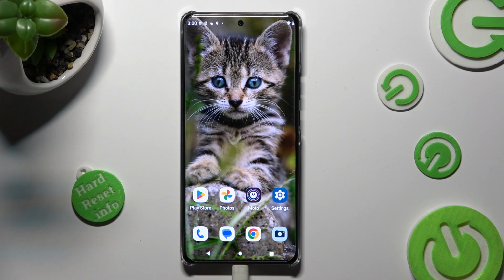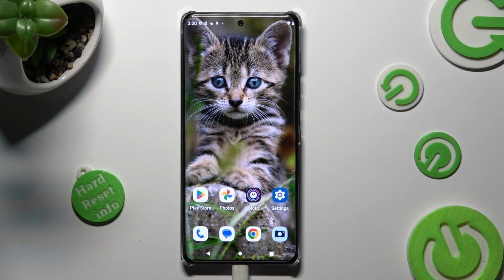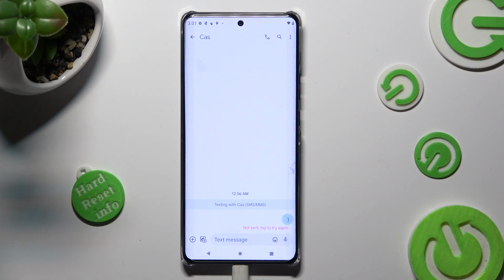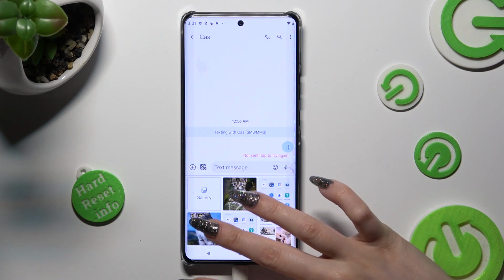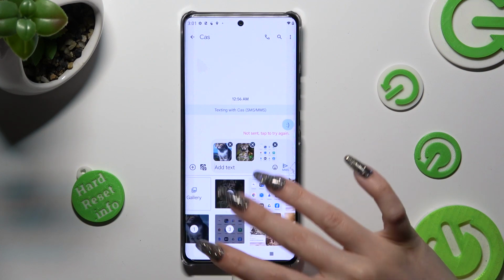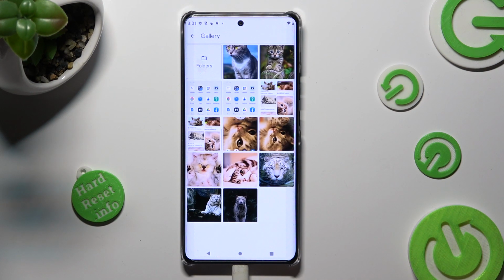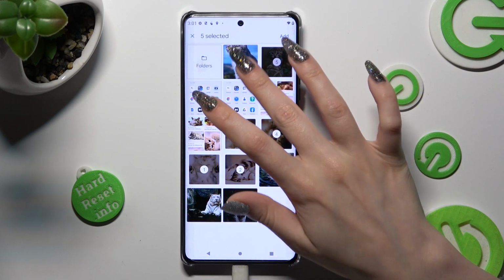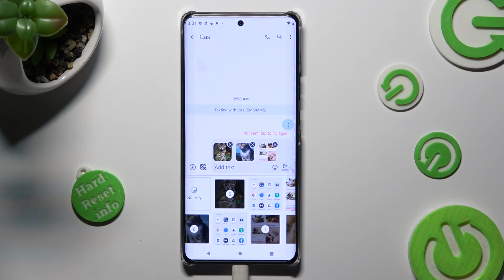How To Add Pictures To Message Conversations On Motorola Edge 40 Pro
If you want to send photos in messages on Motorola Edge 40 Pro, this video could be crucial. Just follow our comprehensive video tutorial, and you can learn how to do it step by step. We sincerely hope that this guide has been helpful to you. Your support greatly motivates us to create more informative guides for you!

How to send photos with messages in Motorola Edge 40 Pro ?
How to send sms photos in Motorola Edge 40 Pro ?
How to send Photos with SMS on Motorola Edge 40 Pro ?
Can i include photos with messages in Motorola Edge 40 Pro ?